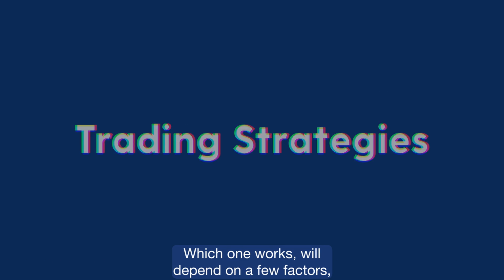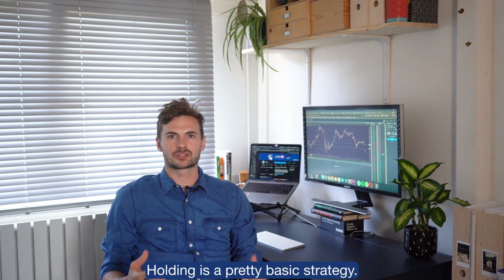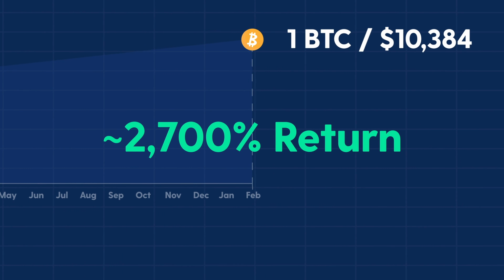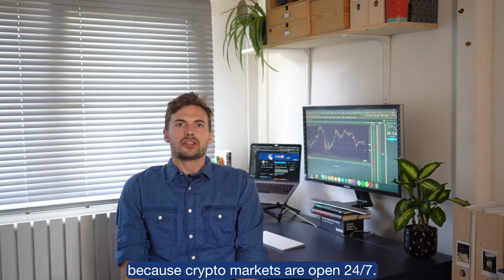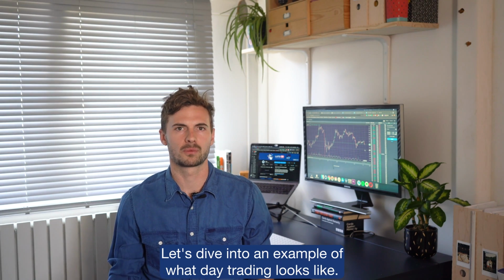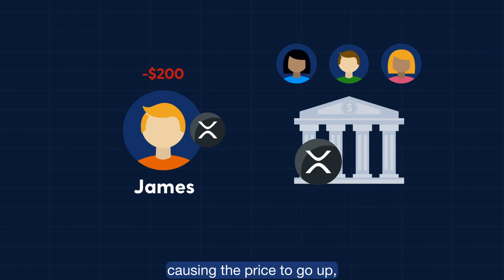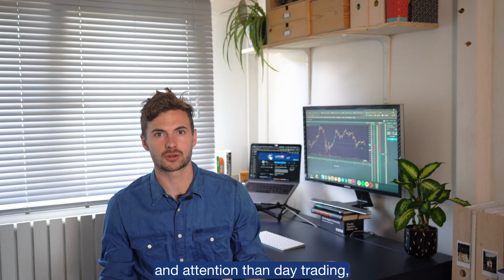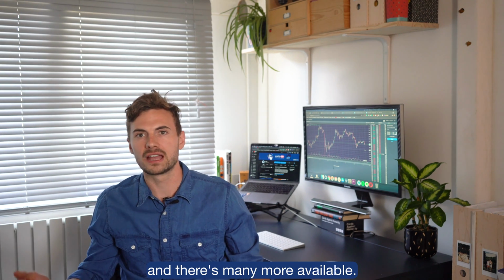Best trading strategies for beginners 📚 (2/5)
To succeed in crypto trading, you need to have a plan 🤔

In this episode of Trading with Luno, you'll learn how the most commonly used trading strategies work and how you can use them to stand the best chance of success when trading in bitcoin, ethereum and more 🚀

Find out which trading strategy works best for you. Then however you want to trade, the Luno Exchange has everything you need to get started. Check it out today 👇

⏰ TIME STAMPS ⏰
HODL meaning 0:54
dollar cost averaging 2:04
crypto day trading 2:52
swing trading crypto 4:31
scalp trading 5:04

Cryptocurrency is a high risk investment that's not regulated in the UK. The value of cryptocurrency can fluctuate and you may lose your capital without recourse to financial regulators. Fees apply when you buy or sell cryptocurrency and Capital Gains Tax may be payable on profits when you sell.